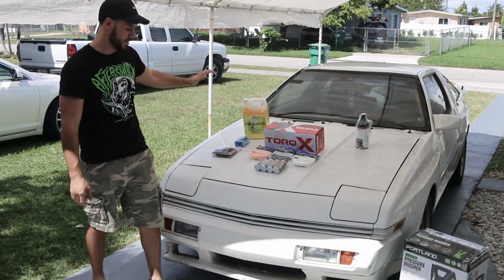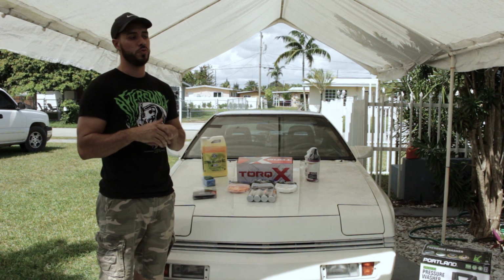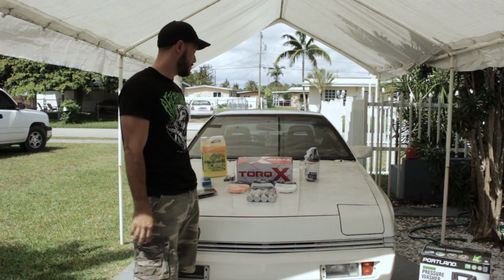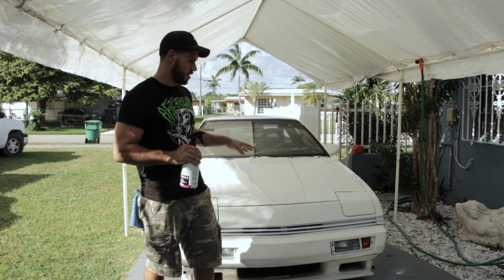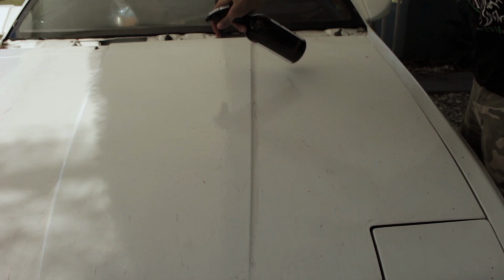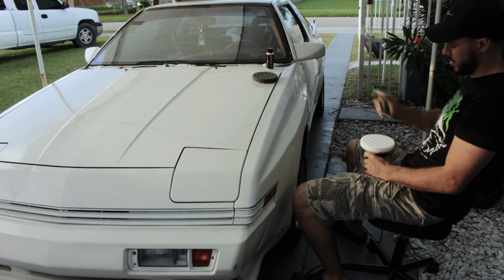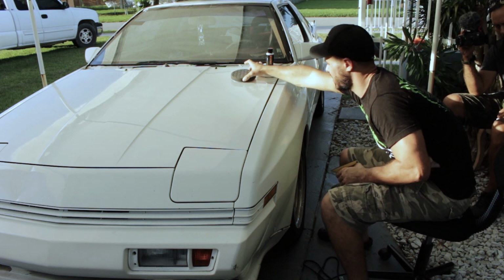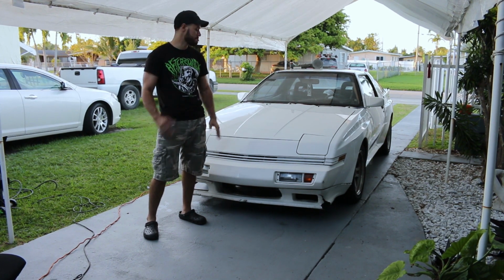detailing our chrysler conquest also polishing a turd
the build bros attempt to bring the shine back on our 1988 chrysler conquest.underneath the years of build up,theres a turd to be polished.we show you the steps on how to detail a car to the best of our knowledge and the products we use.